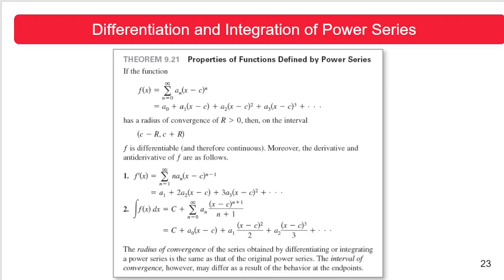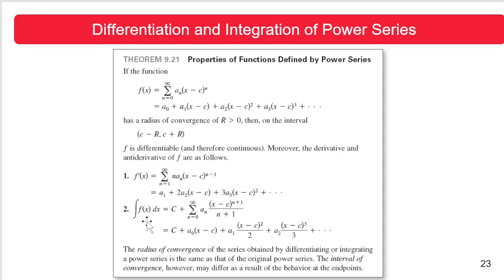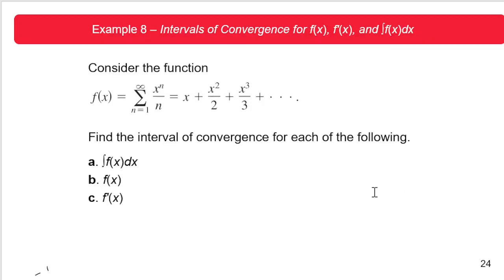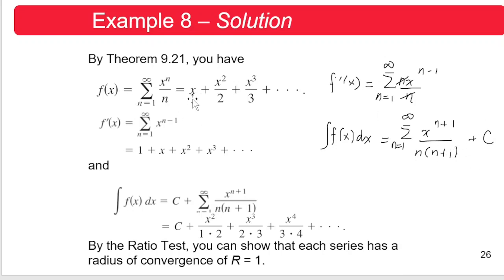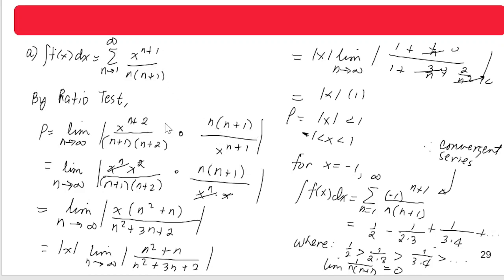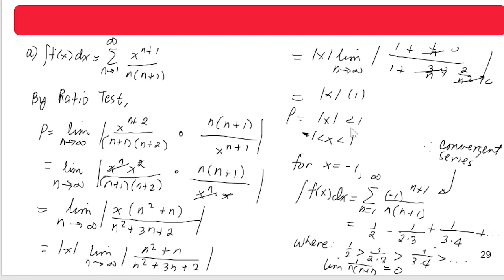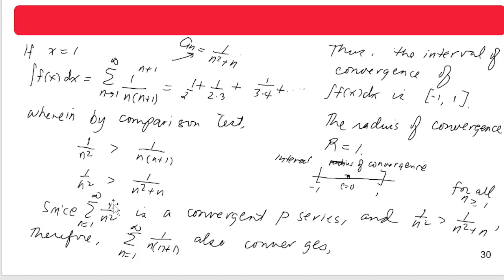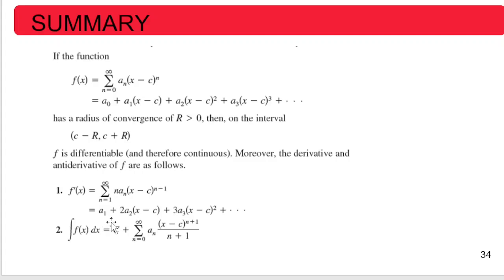Lesson 3 2 3 Series Differentiation and Integral